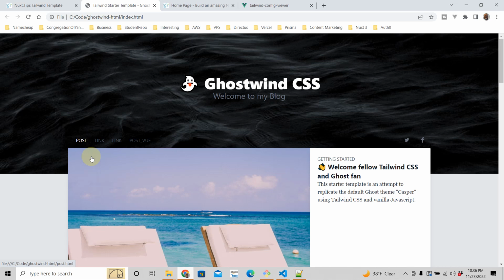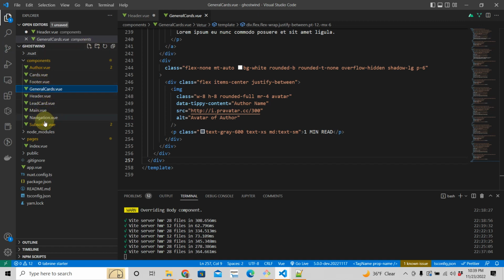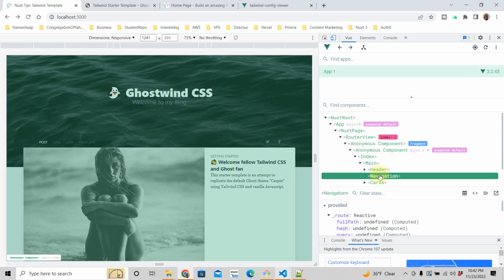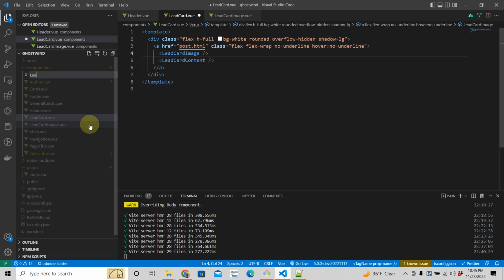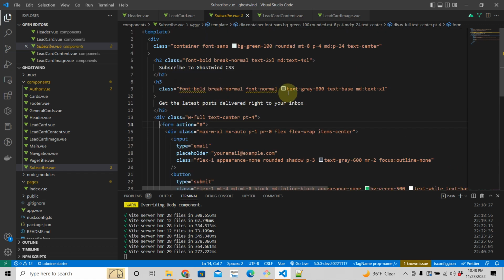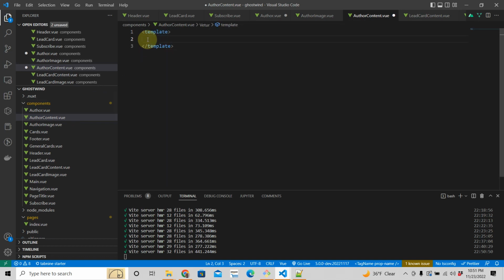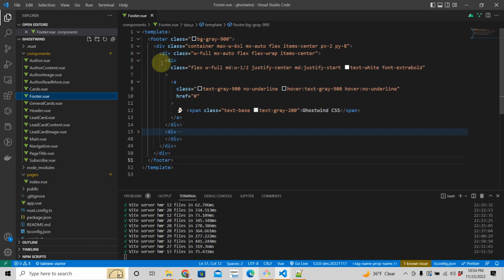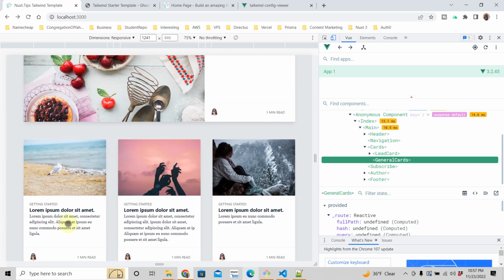Nuxt 3 Tailwind Tutorial - More Components - Part 4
This is Part 4 of an in-depth Nuxt 3 Tailwind Tutorial where we build a beautiful Nuxt 3 app using Tailwind CSS. In this part, we add more components to our app.